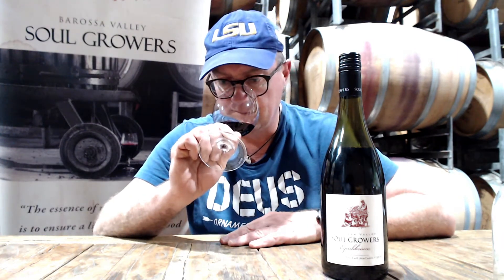Soul Growers Equilibrium GSM blend with Stuey Bourne, from the WoodWinters collection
For all the wonderful customers of WoodWinters UK, the Soul Growers Equilibrium GSM blend is a wine they are bringing in from the beautiful Barossa Valley in South Australia. In this short clip, winemaker Stuey Bourne talks us through the concept of blending Grenache, Shiraz and Mataro - to create a soft, medium bodied red blend that captures life in the villages of the Barossa.